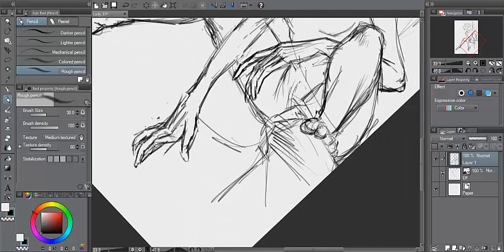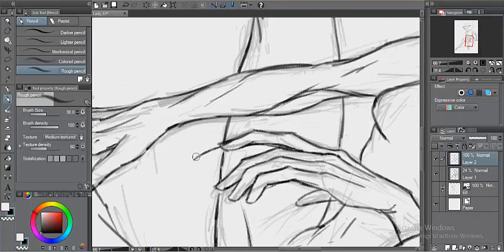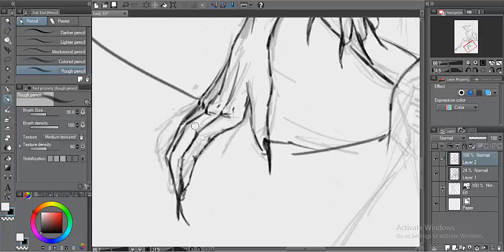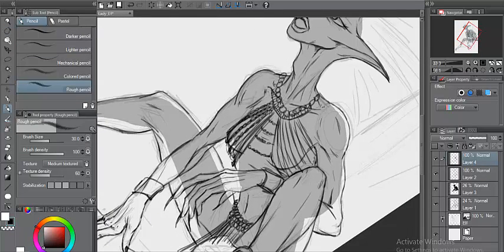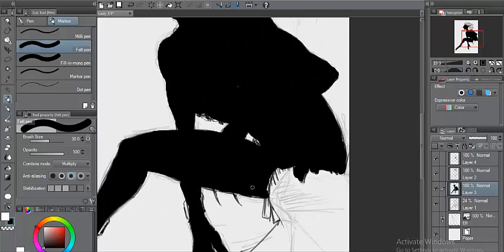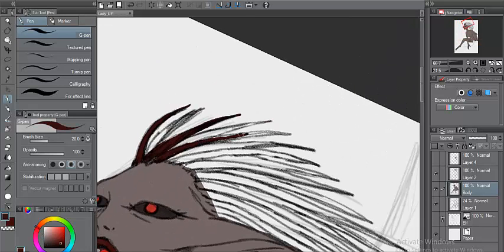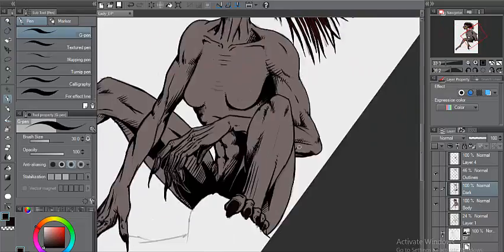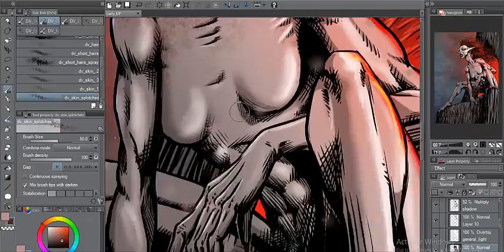Lady Elf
This is my first video, talking about my lady elf... how I start and show my techniques, I use Manga Studio 5 EX, and I used Photoshop for adding some lens blur filter, I have canceled the dressing issue, but I will finish it in next part, waiting for your comments and feedback.

Thanks

waiting for your comments and